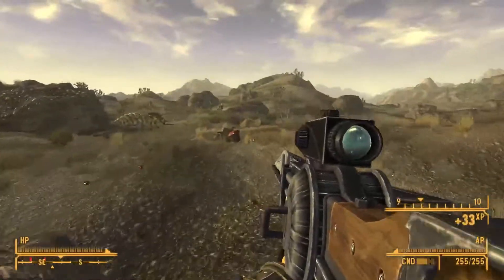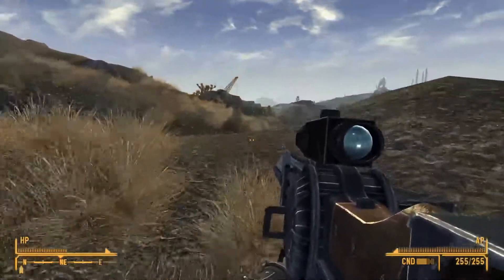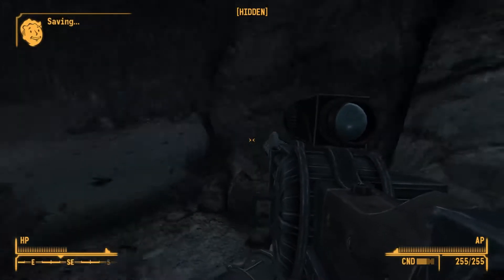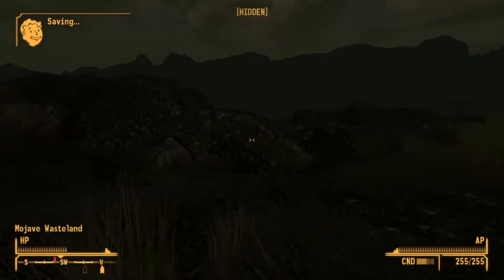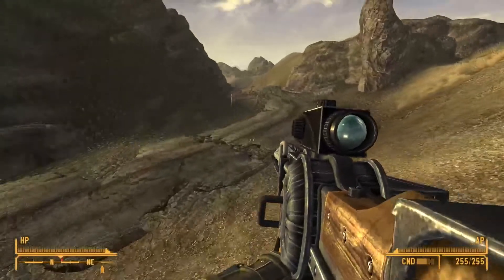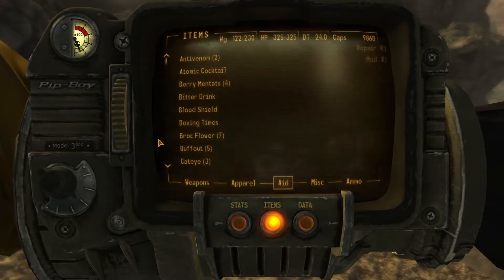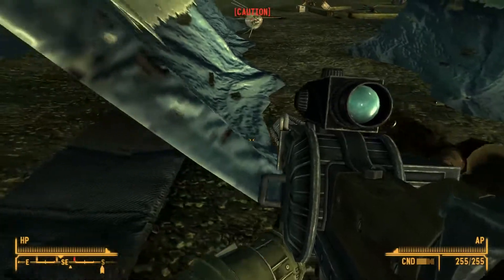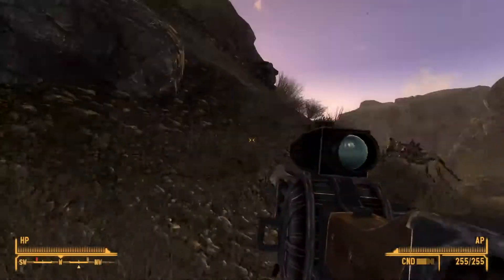An Adventure of Blasting! l Fallout New Vegas: Randomizer Playthrough (With Many Mods!) Part 19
I continue my playthrough of Fallout: New Vegas using the exciting Randomizer mod that came out recently. Taking our new weapon, we go for an explosive adventure!